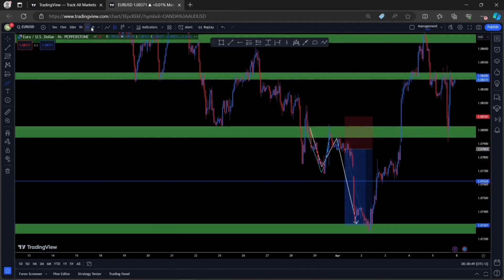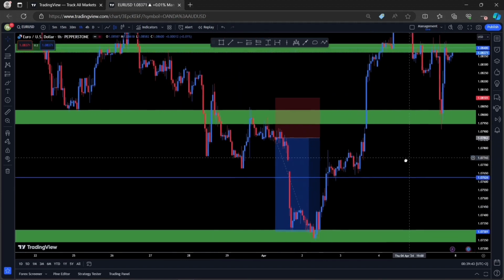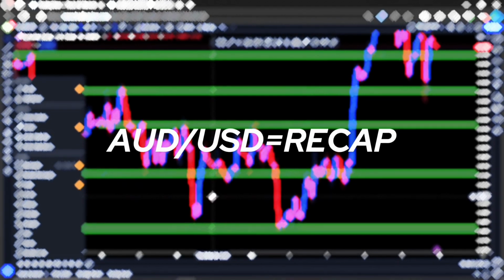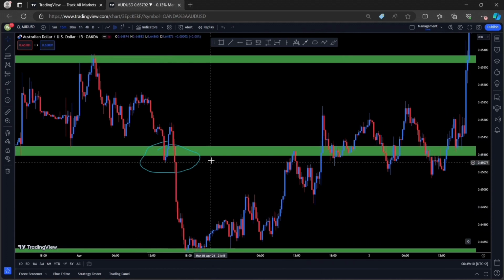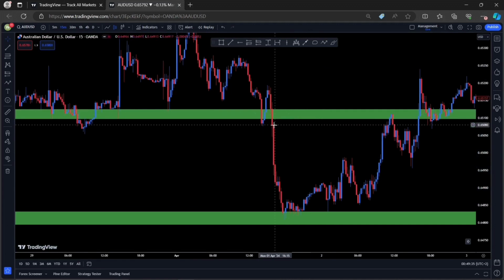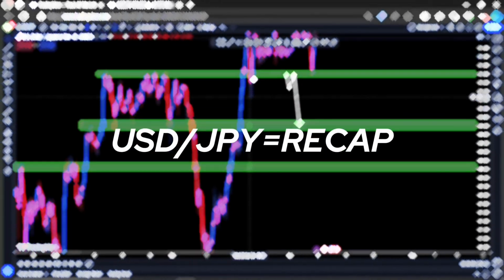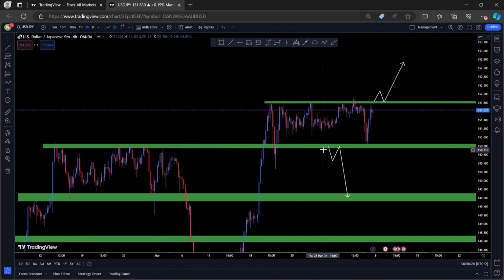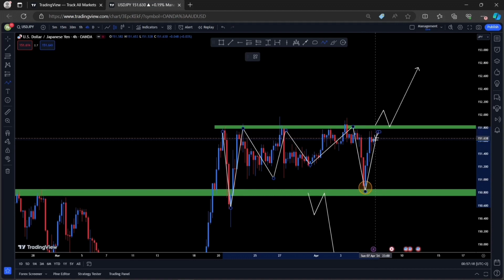NFP Week Trade Recap.